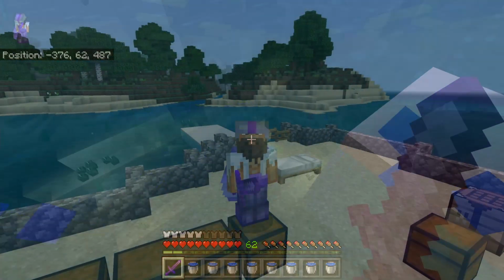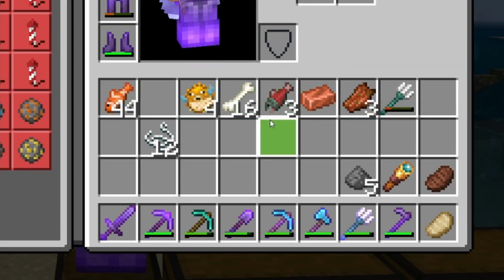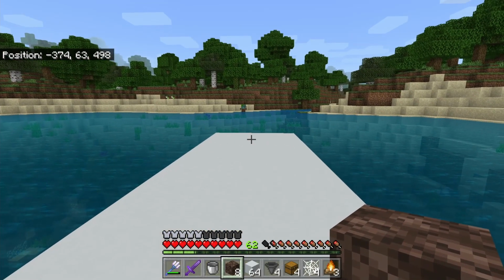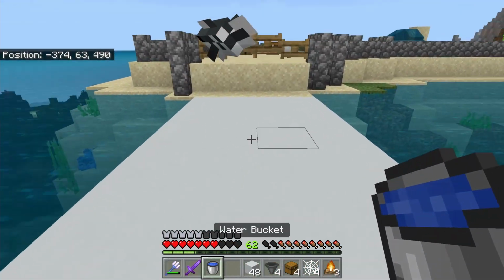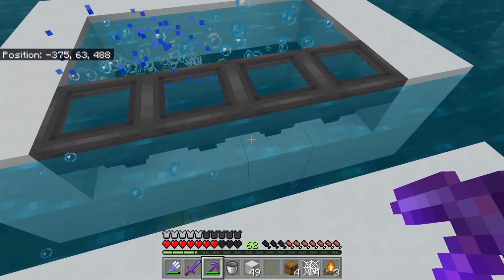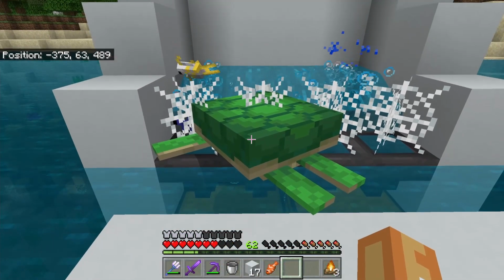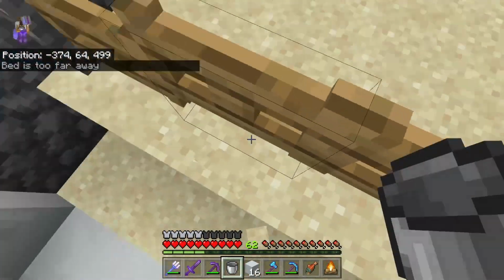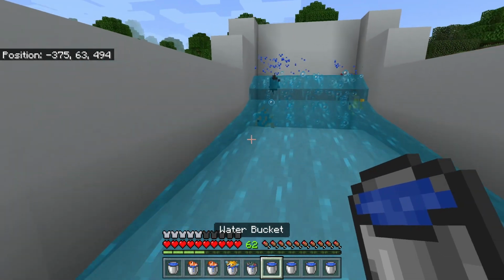Minecraft Bedrock AFK FISH/Drowned FARM -Tutorial- (VERY SIMPLE) Xbox, MCPE,PS,Pc,Nintendo Switch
Xbox GT:
itsmejamesohara

itsmejames